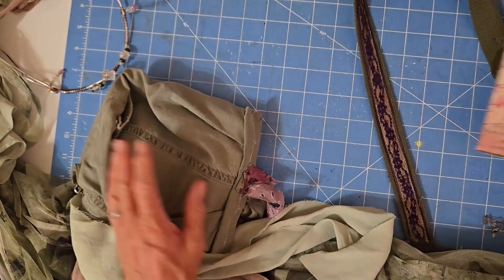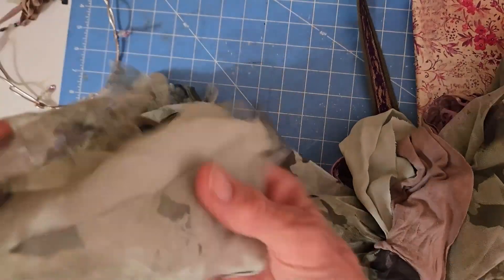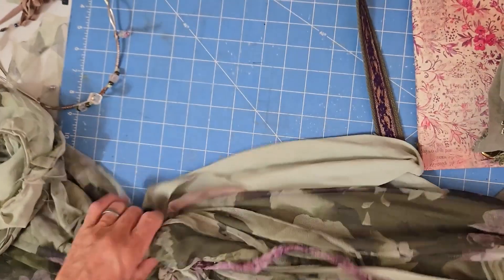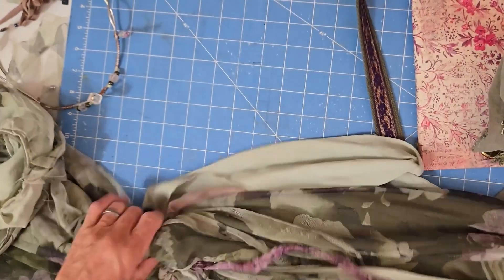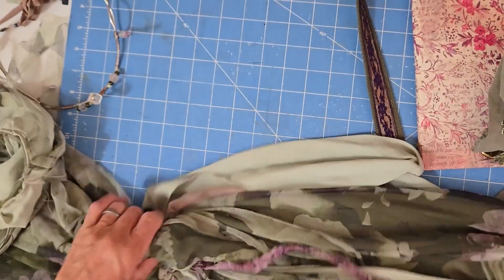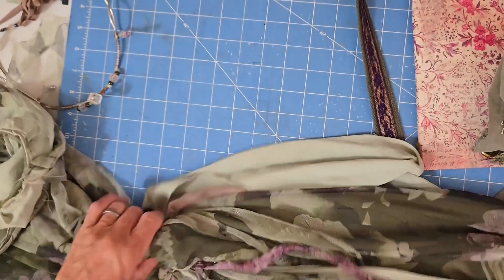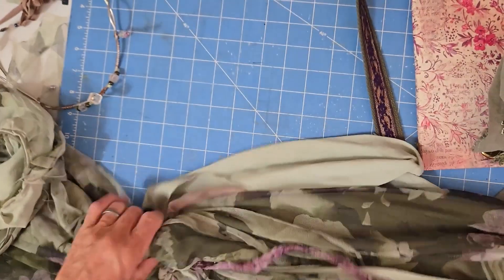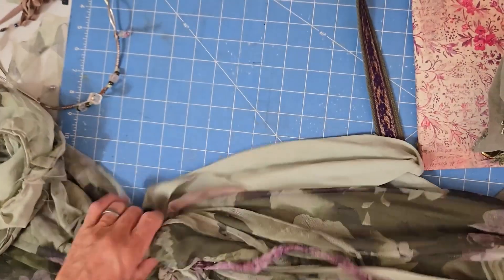Cosplay Elf Outfit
This is the final outfit I wore for this years Anime Expo! I had such a good time and this Elvin dress was comfortable, light, and although I did not have it detailed the way I would say a "finished" cosplay should be, it was wearable, functional, and pretty.
Here you can see the details of each part: dress, gloves, belt, side purse, crown, and hair accessories.
More Fairy Garden how to's later this week!